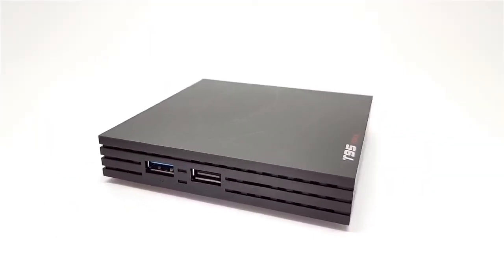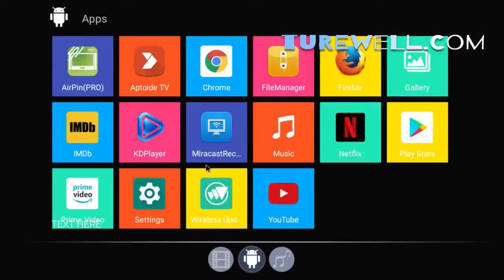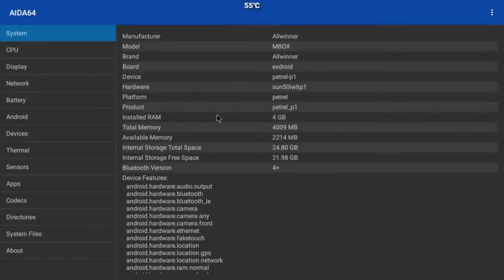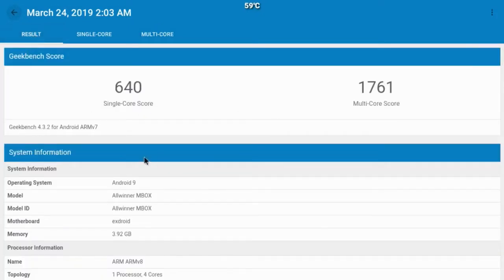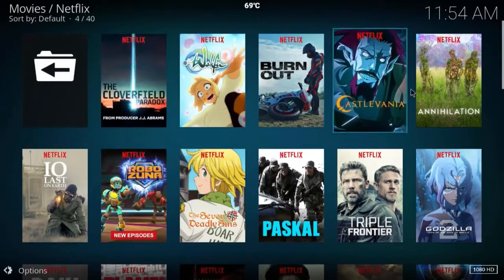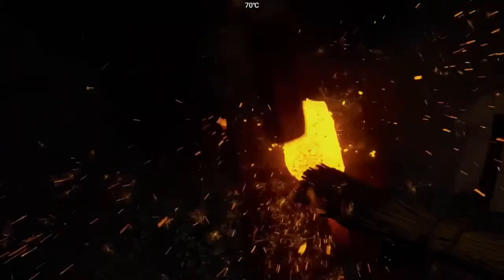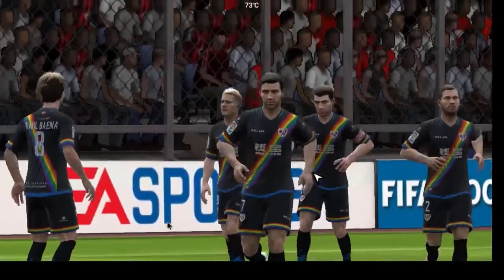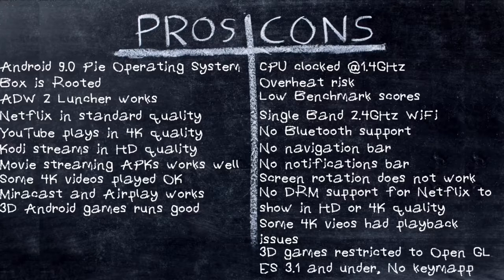the best tvbox 2019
the best tvbox 2019,tvbox T95MAX